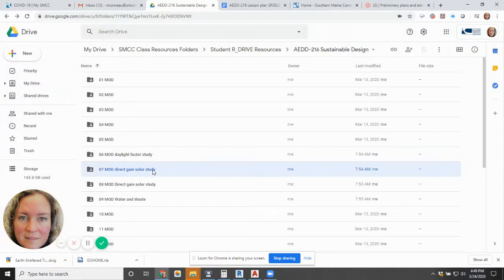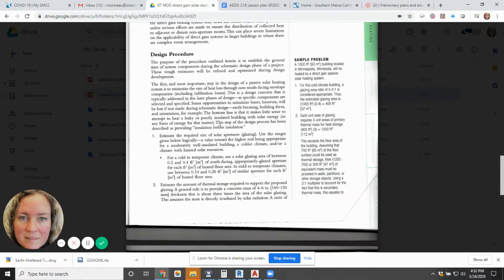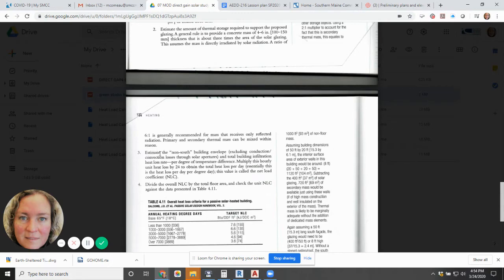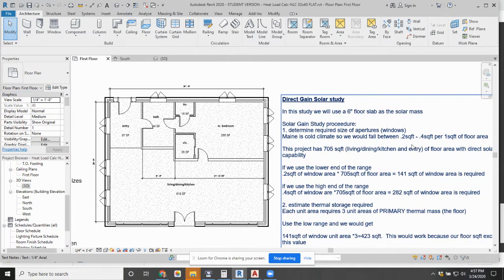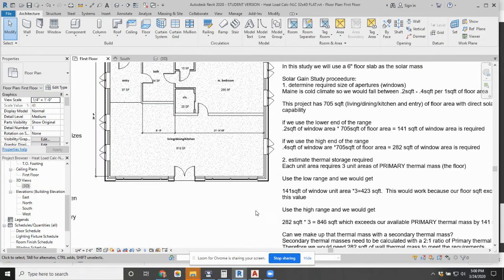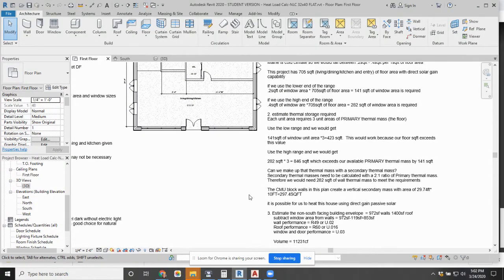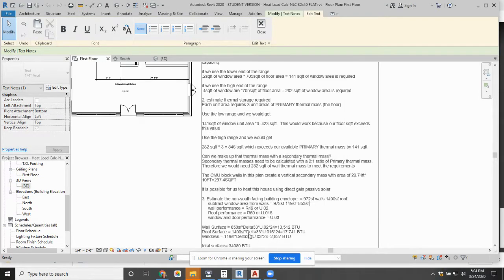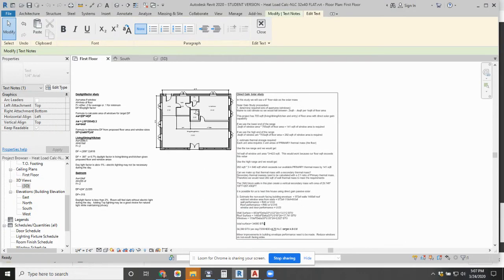Direct Gain Solar Study